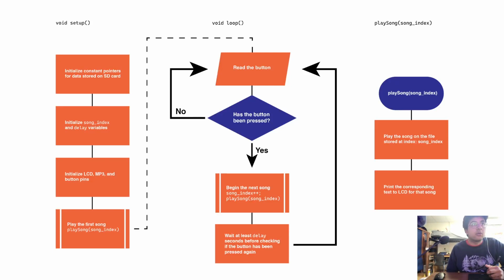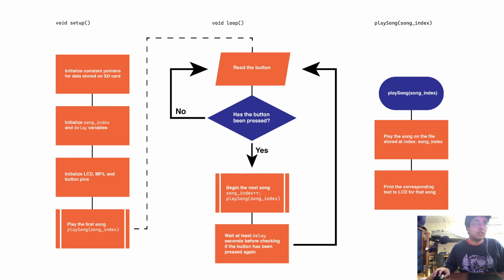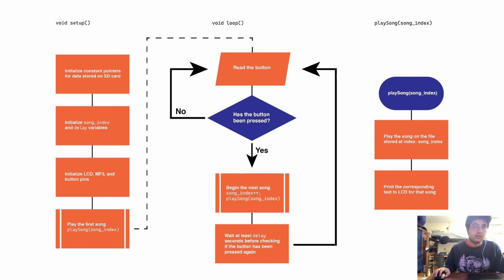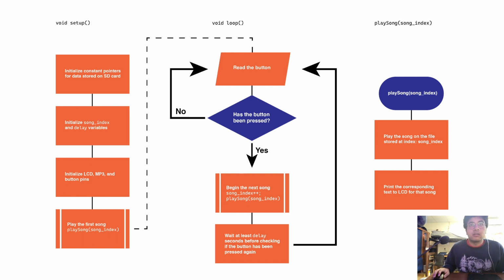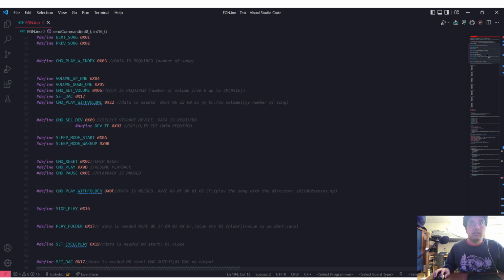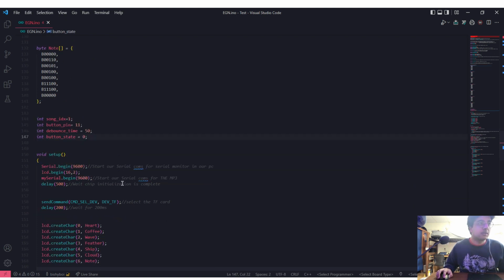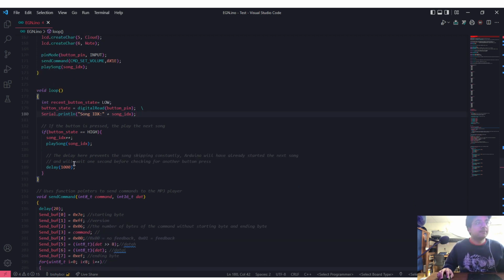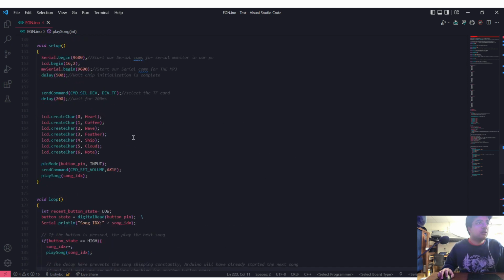EGN Code Demo